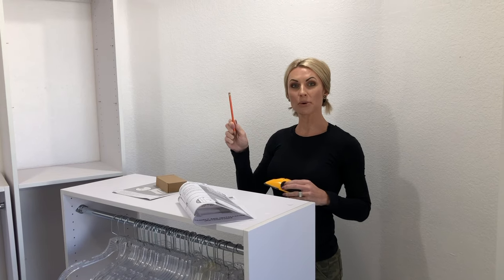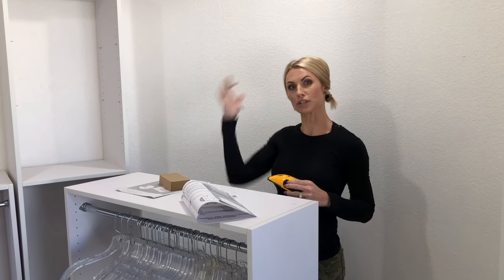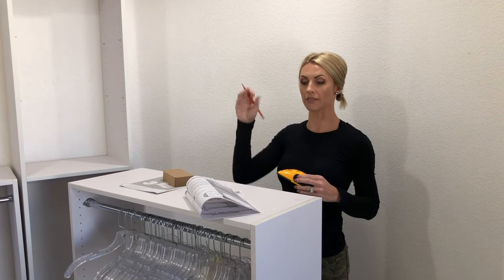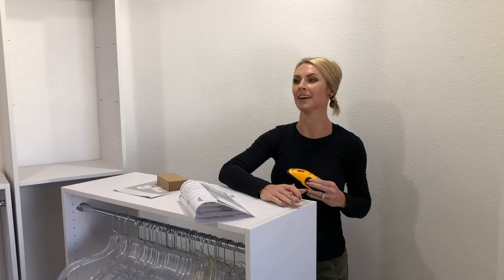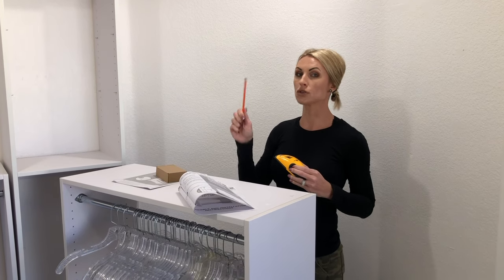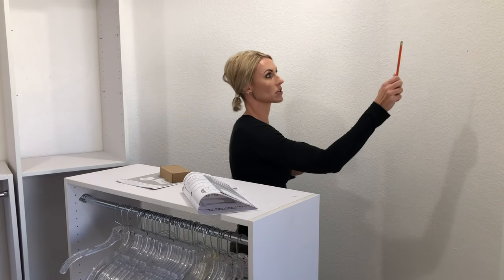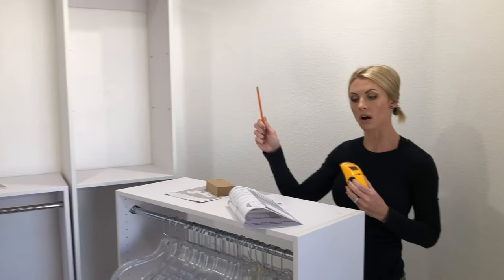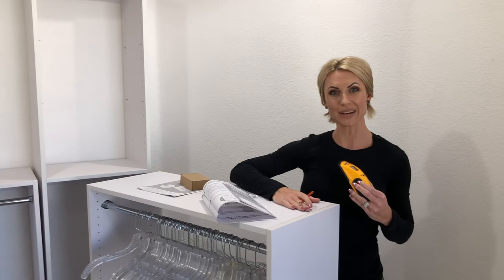Easy Custom Closet DIY with Modular Closets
Take your boring closet to the next level with a quick weekend DIY project from Modular Closets! They are easy to assemble and install yourself as we demonstrate in this quick video.

XO,
Christina